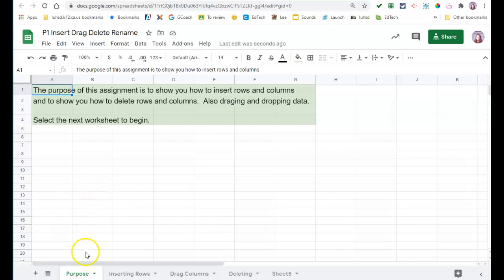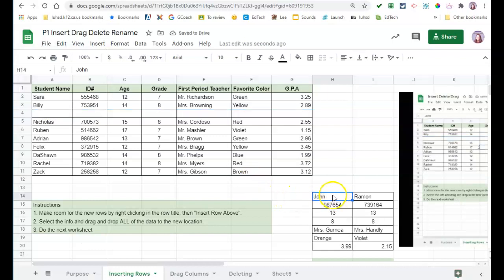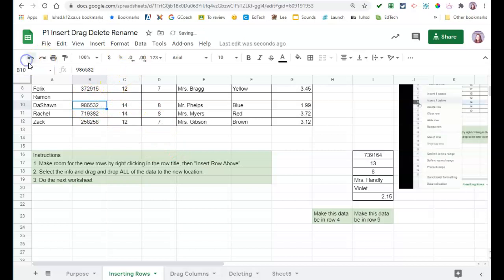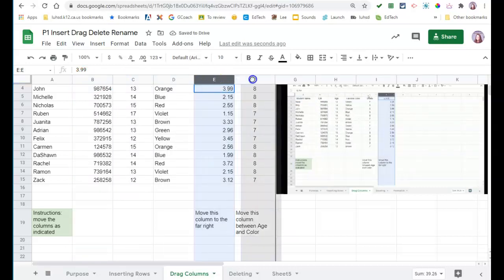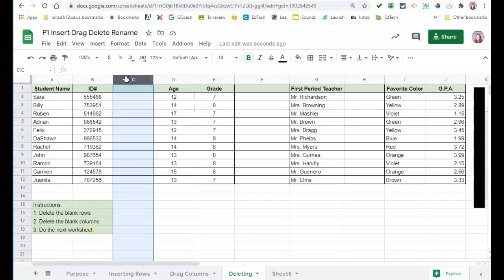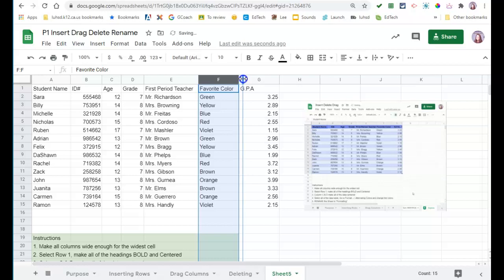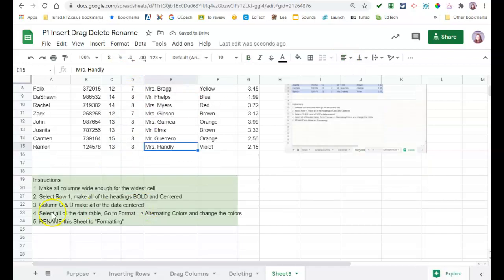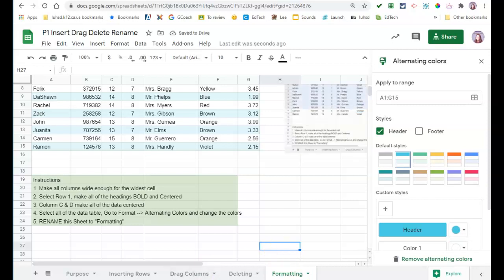GSheets Drag Delete Rename